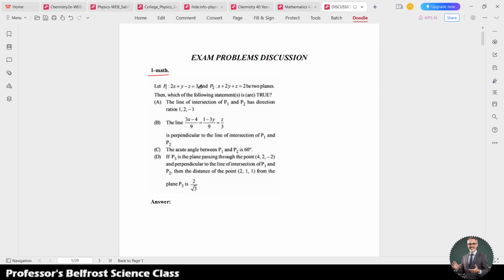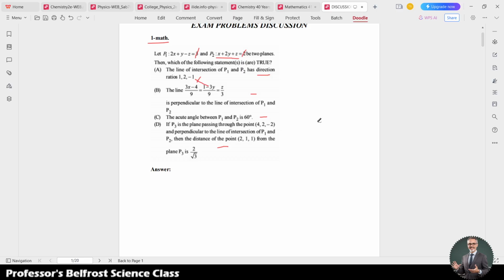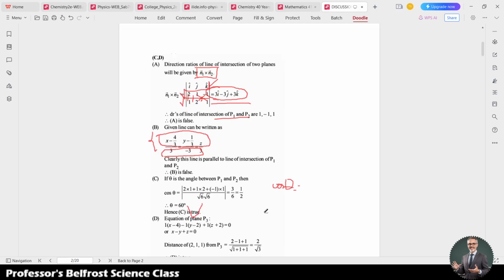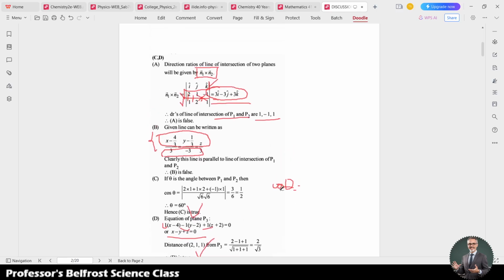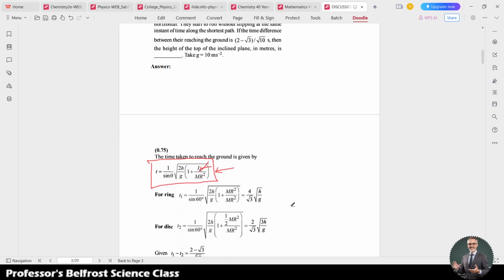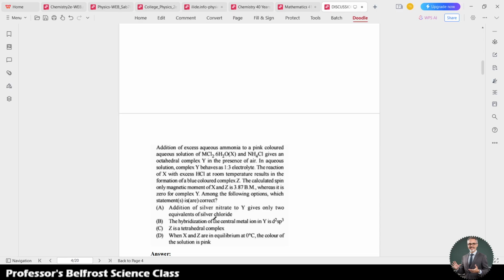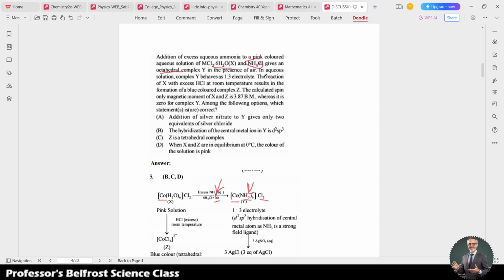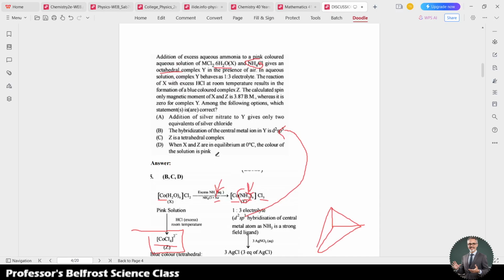PBSC 46: Discussion On maths physics chemistry Problems 13